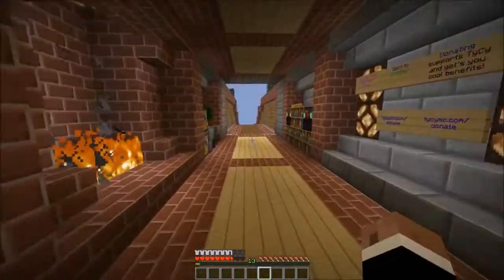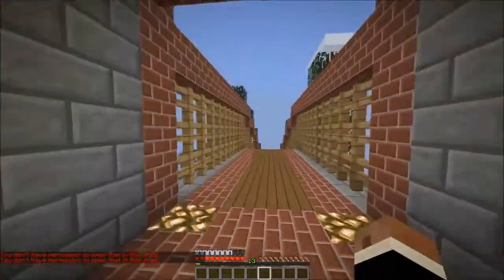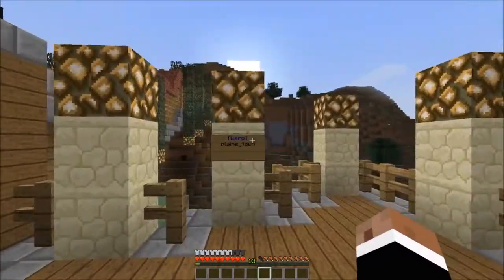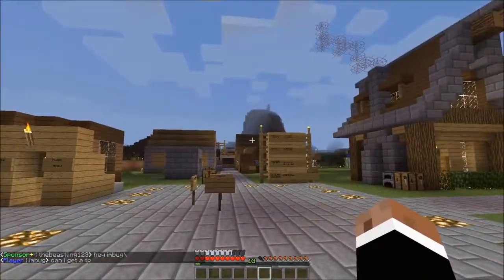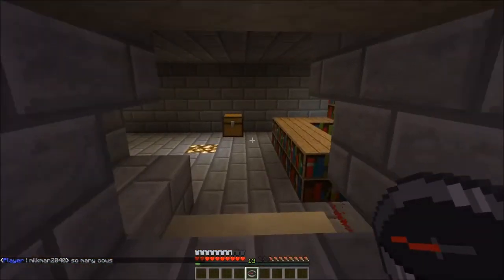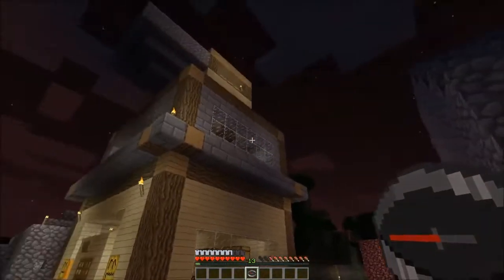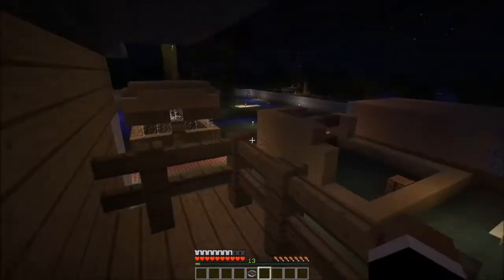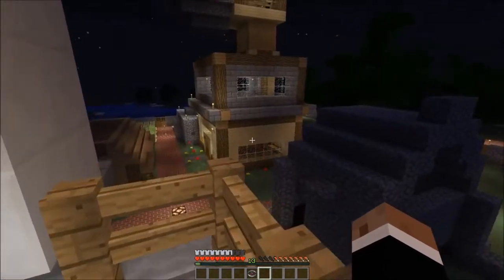Minecraft Server Review!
Hey guys.*This is not My Server* this is a server review of babyvatoPC. This server is not a PVP however there is a PVP arena if you want to fight there. You can build anything here like a town. So join if you are interested.

IP-play.tycymc.com